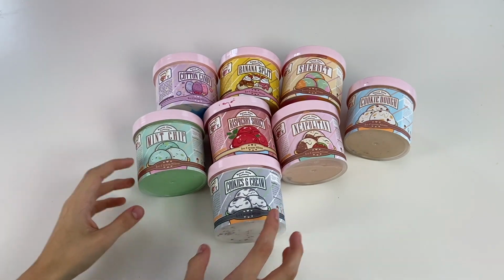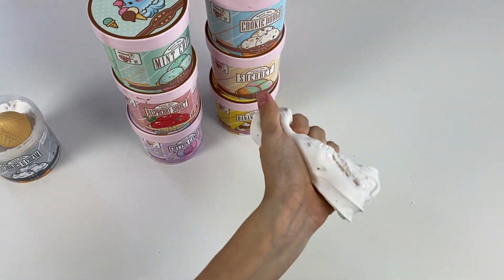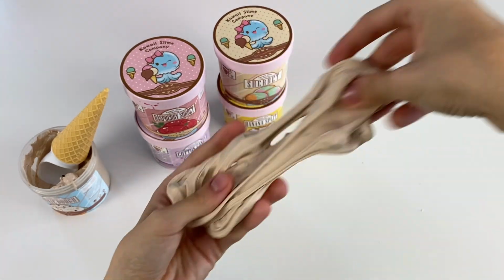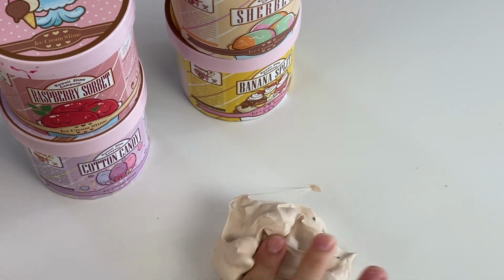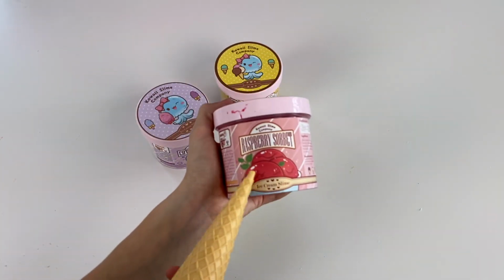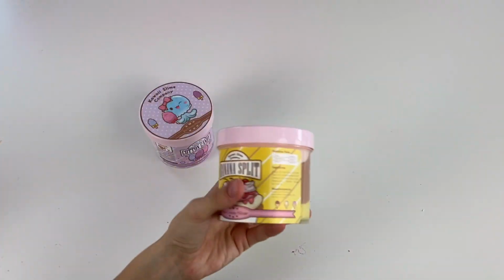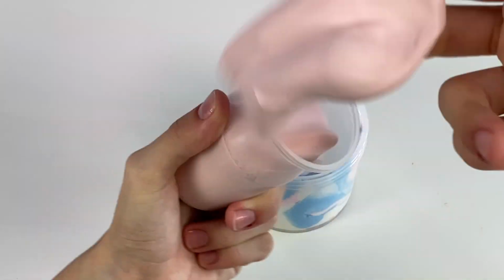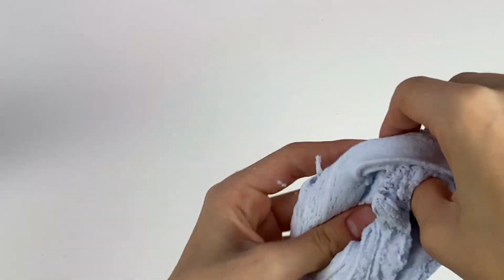100% HONEST FAMOUS SLIME SHOP REVIEW - MOST SATISFYING ICE CREAM SLIMES FROM KAWAII SLIME COMPANY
100% HONEST FAMOUS SLIME SHOP REVIEW - MOST SATISFYING ICE CREAM SLIMES FROM KAWAII SLIME COMPANY.
FANPAGE: Family Fun 5 (link abaixo)
Likee: FamilyFun5
Vigo Video: FamilyFun5

AVISO IMPORTANTE: O Canal Família Pável é LIVRE PARA TODAS AS IDADES, aqui você NÃO encontrará incitação a violência, palavras de ódio, palavrões e maus exemplos. Este vídeo NÃO contém promoção paga, para nenhum anunciante, sendo todos os produtos apresentados de forma espontânea e adquiridos com recursos próprios.